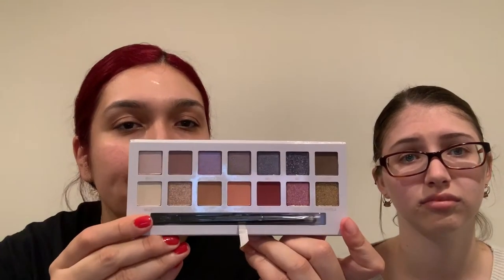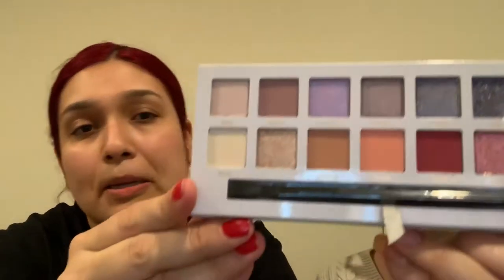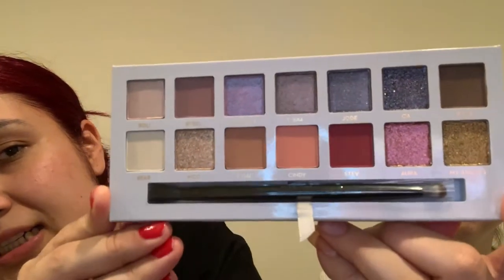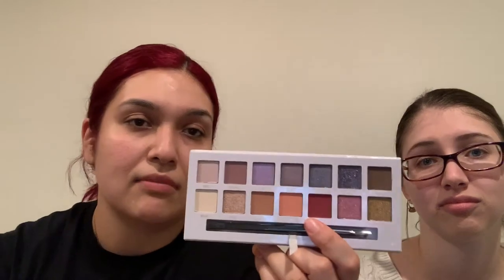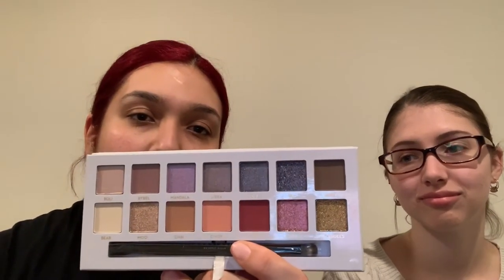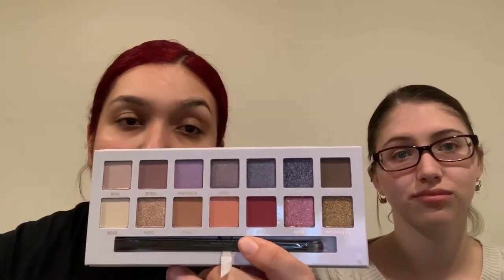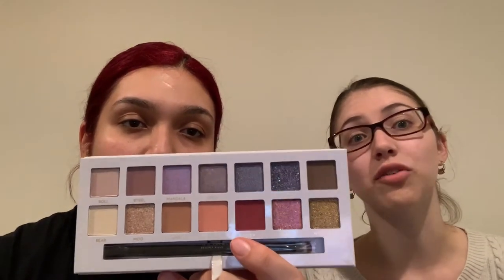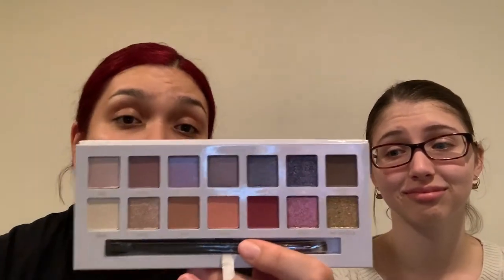CARLI BYBEL X ANASTASIA HONEST REVIEW!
Hey guys! For todays video we are going to be review the new limited edition Carli Bybel. I hope you guys enjoy.